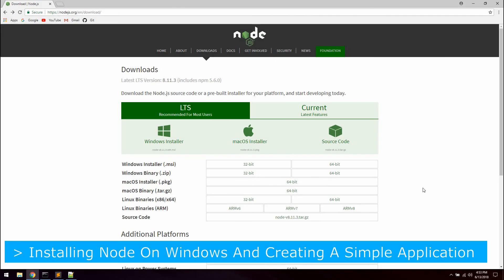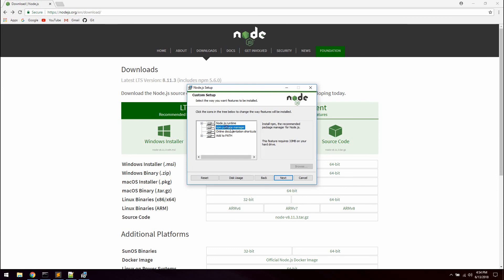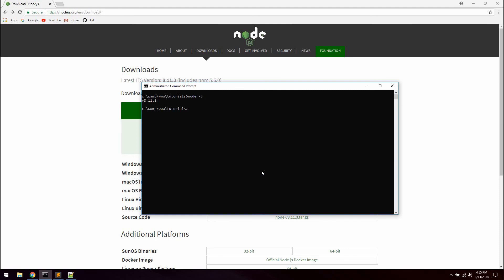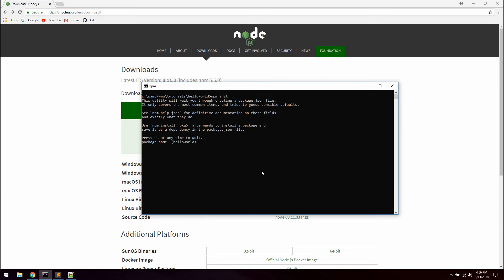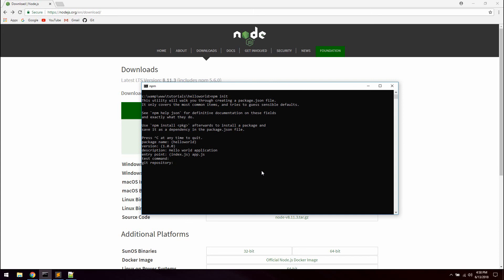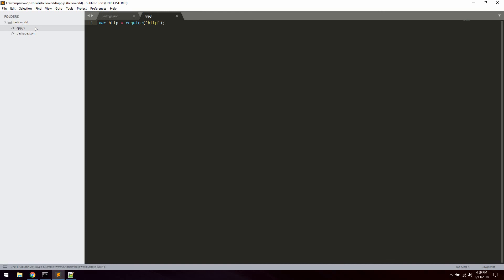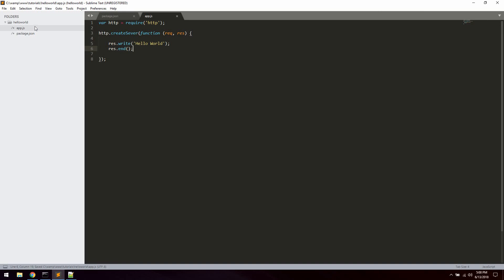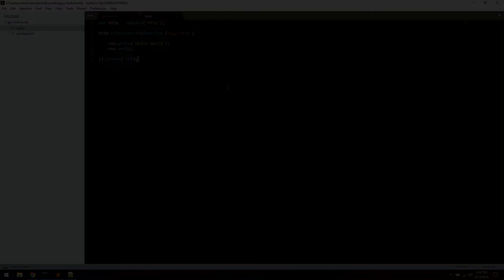Beginners Tutorial - Installing Node On Windows And Creating Your First Application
In this tutorial you will learn how to install Node js on Windows and how to create a basic Node Application.